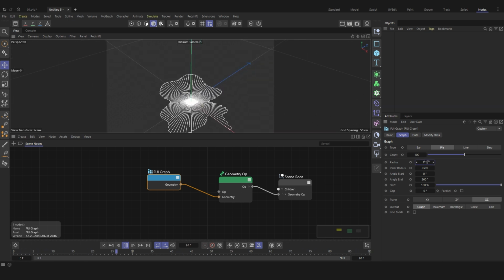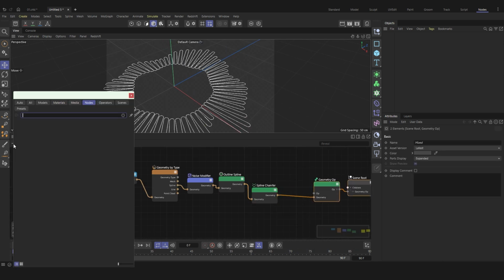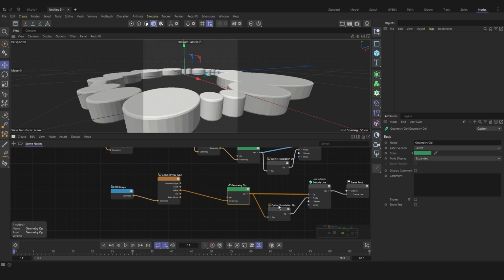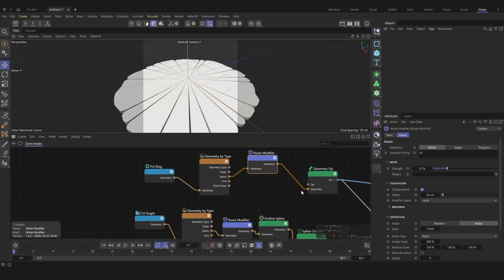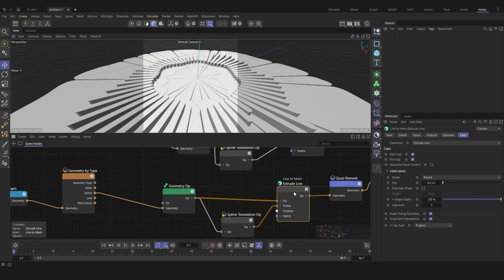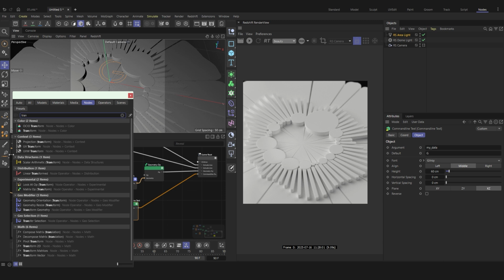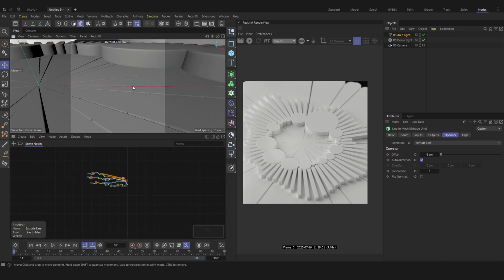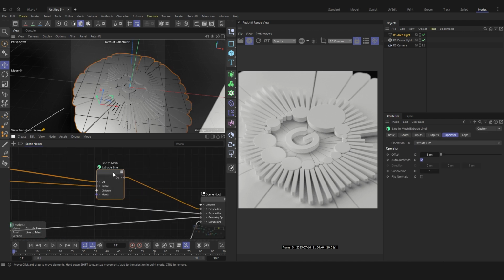Patreon Tutorial #02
In this video tutorial we will create an abstract 3D scene using the node system in Cinema 4D. A simple and powerful composition that is easy to replicate even for beginners.

Download Project

⚡ FOLLOW N.S